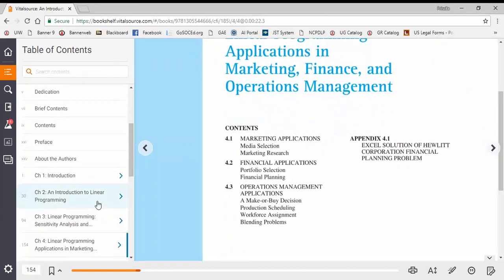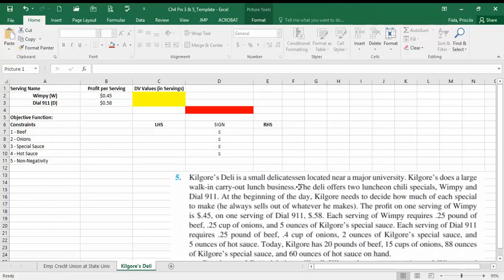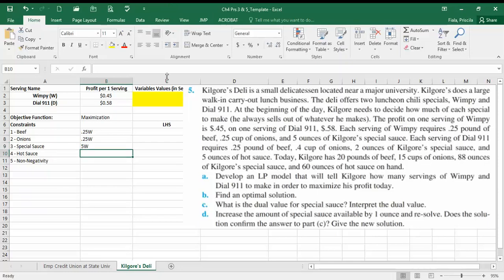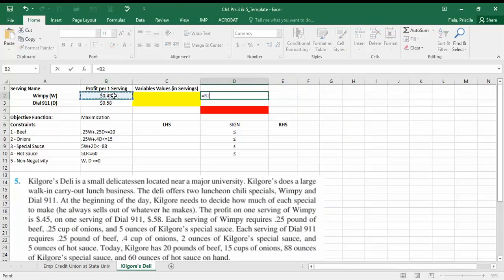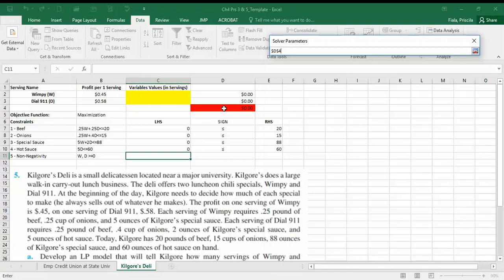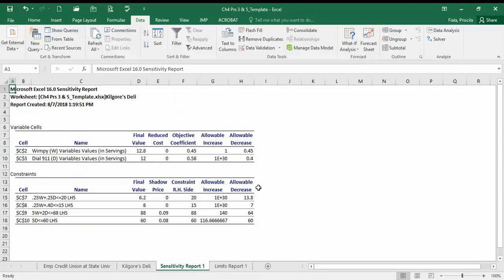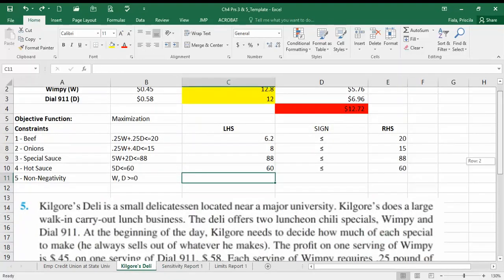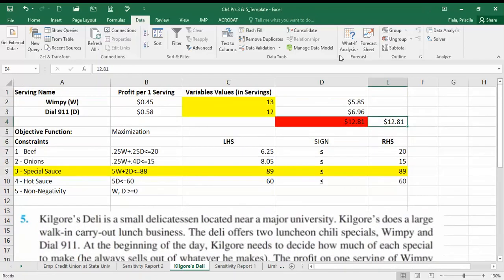Ch 4 Pr 5